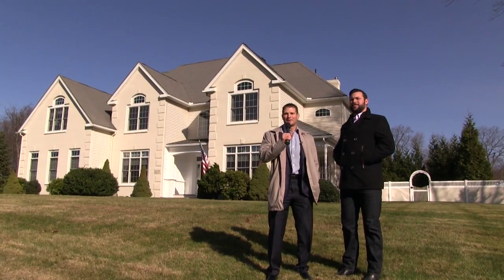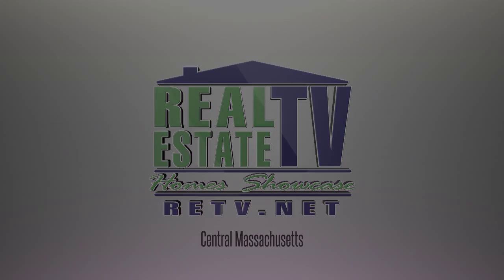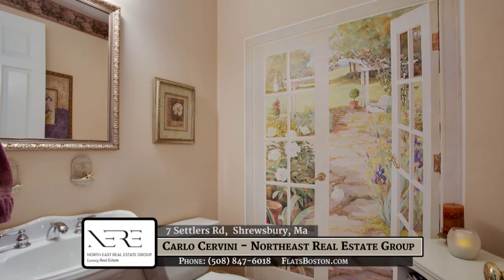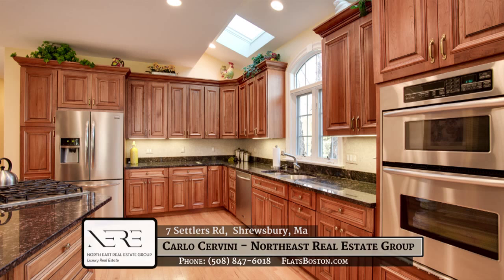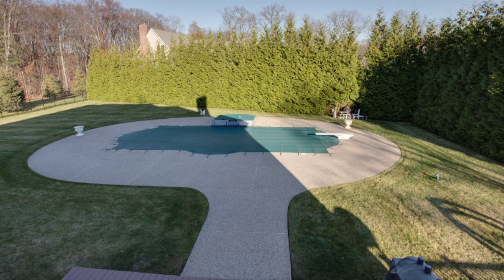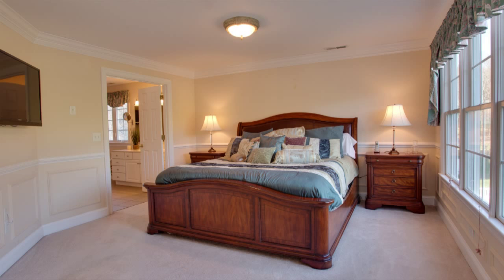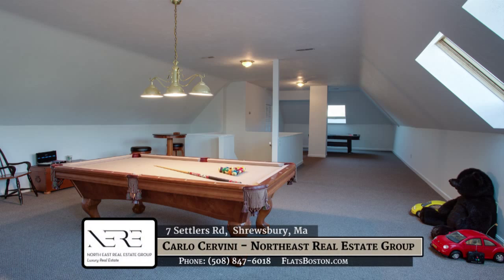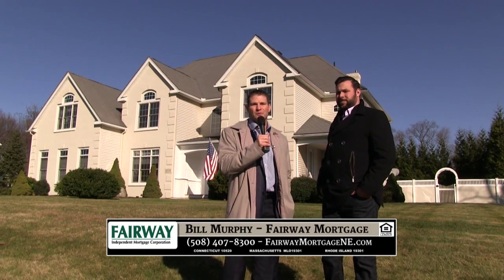Bill Murphy and Carlo Cervini tour 7 Settlers Rd, Shrewsbury, Ma.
Bill Murphy of Fairway Mortgage and Carlo Cervini of Northeast Real Estate Group give us a tour of this million dollar home at 7 Settlers Rd, Shrewsbury, Ma.